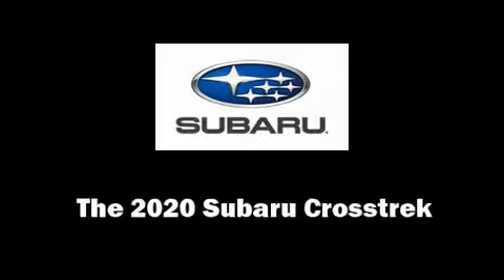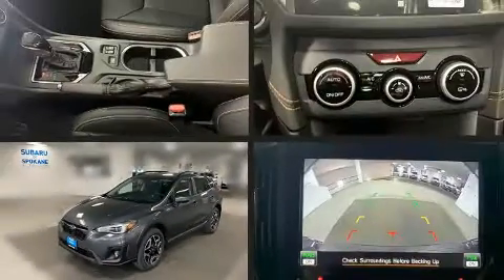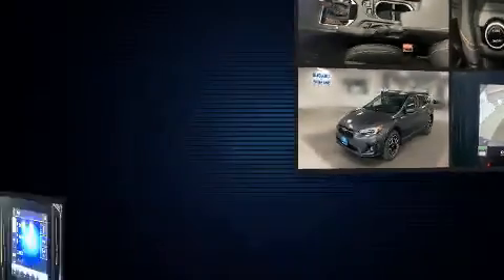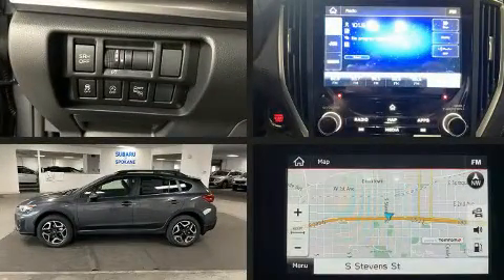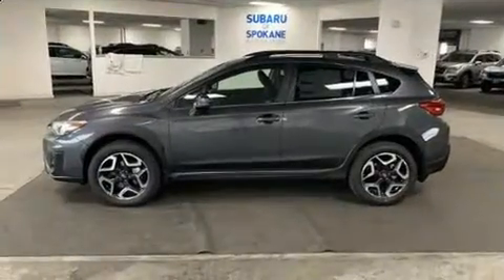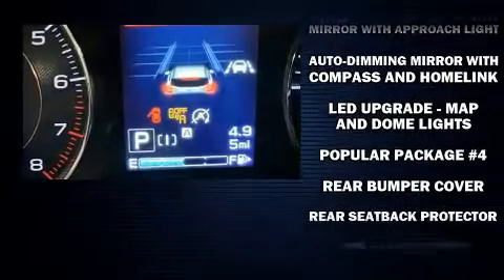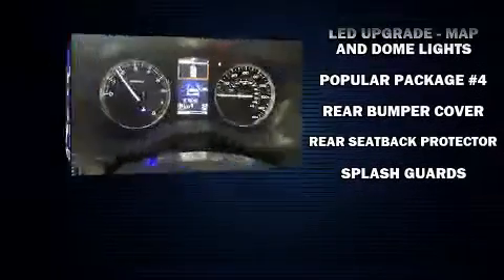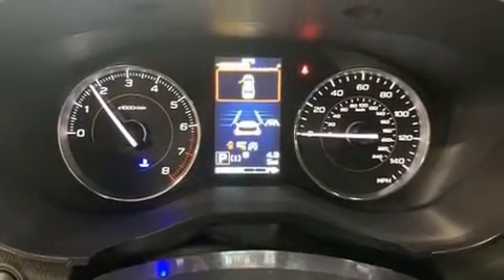2020 Subaru Crosstrek Limited in Spokane, WA 99201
423 W. 3rd Ave

The 2020 Subaru XV Crosstrek. Under the hood you'll find a 4 cylinder engine with more than 150 horsepower, providing a spirited, yet composed ride and drive. It distinguishes itself from the competition with features such as: a rear window wiper, adjustable headrests in all seating positions, automatic dimming door mirrors, heated seats, turn signal indicator mirrors, lane departure warning, and cruise control. Features such as automatic climate control and leather upholstery prove that economical transportation does not need to be sparsely equipped. For drivers who enjoy the natural environment, a power moon roof allows an infusion of fresh air. You and your passengers will enjoy the stereo system, which includes a CD player with MP3 capability, steering wheel mounted audio controls, and 8 speakers, providing excellent sound throughout the cabin. Subaru ensures the safety and security of its passengers with equipment such as: dual front impact airbags with occupant sensing airbag, front side impact airbags, traction control, brake assist, a security system, an emergency communication system, and 4 wheel disc brakes with ABS. With electronic stability control supplementing mechanical systems, you'll maintain precise command of the roadway. Our sales reps are knowledgeable and professional. We'd be happy to answer any questions that you may have. We are here to help you.